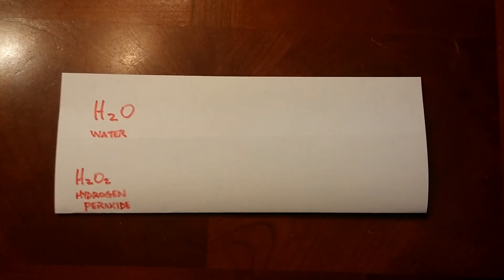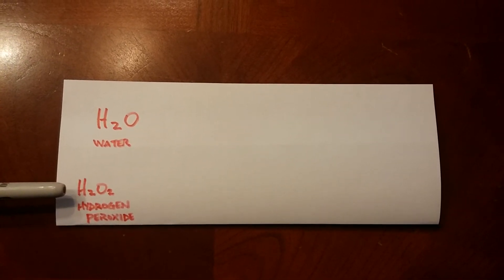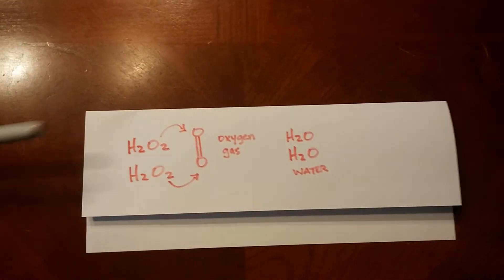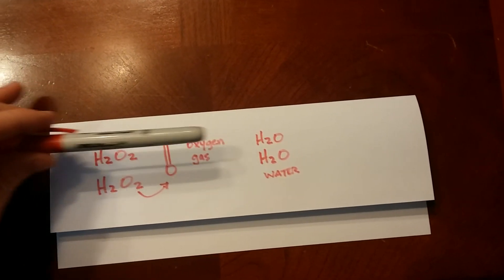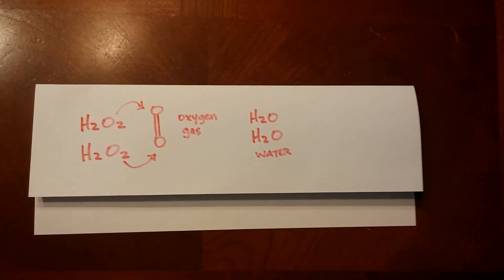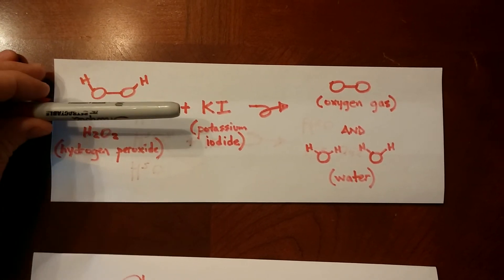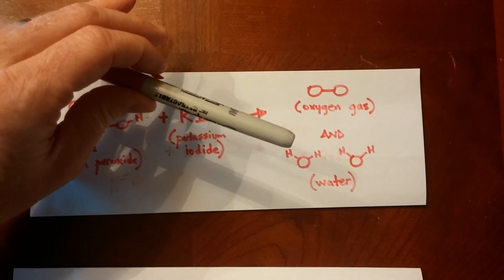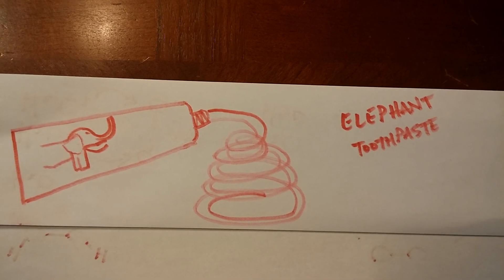Elephant Toothpaste basic explanation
Elementary level explanation of the elephant toothpaste chemical reaction